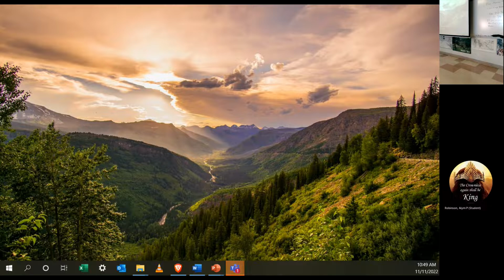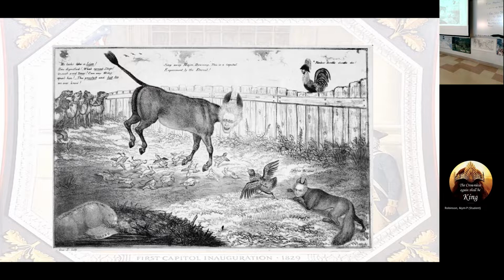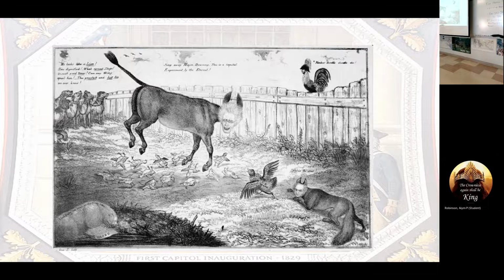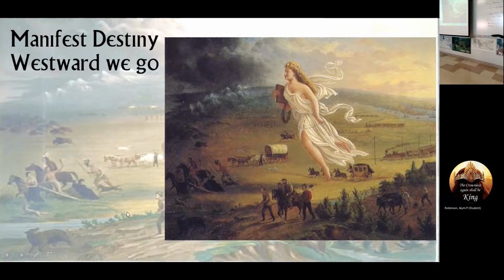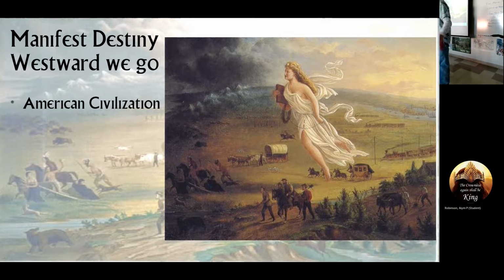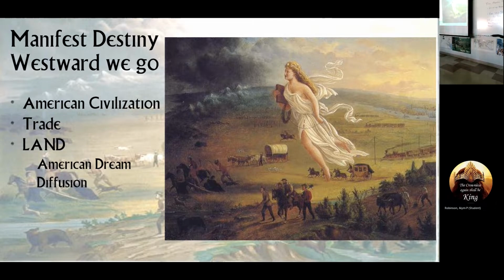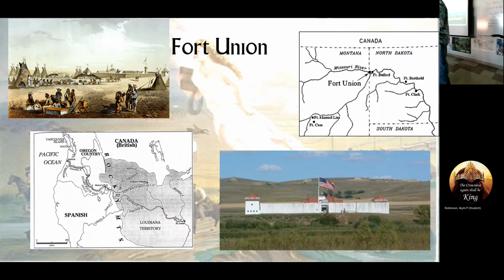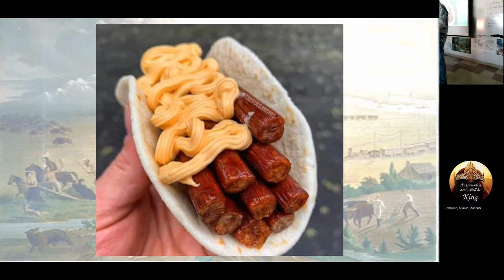11 11 2022 APUSH Manifest Destiny I